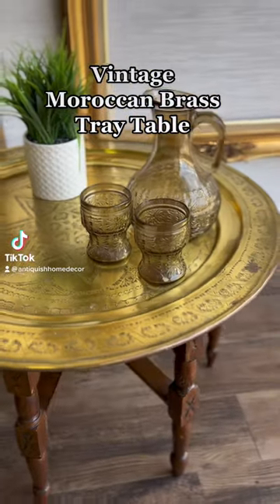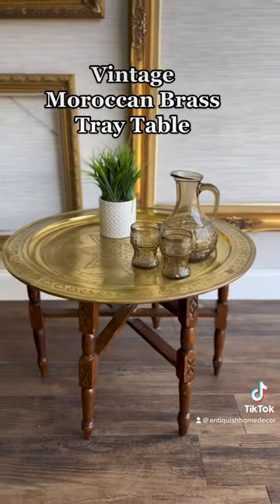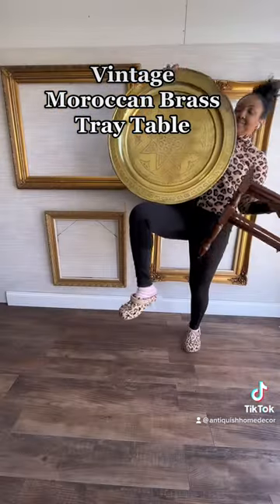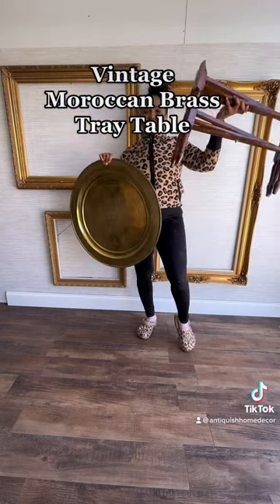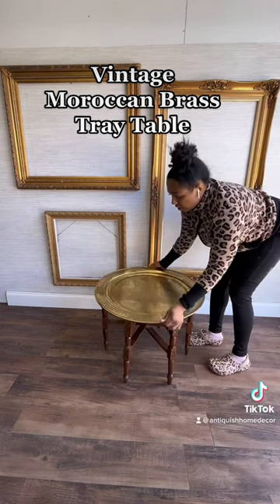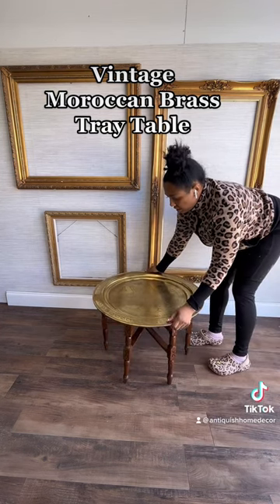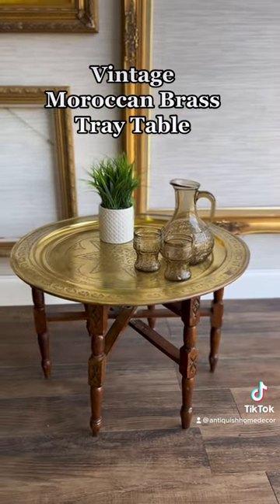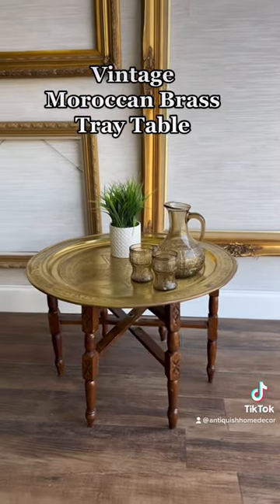Gorgeous Moroccan Brass Tray Table